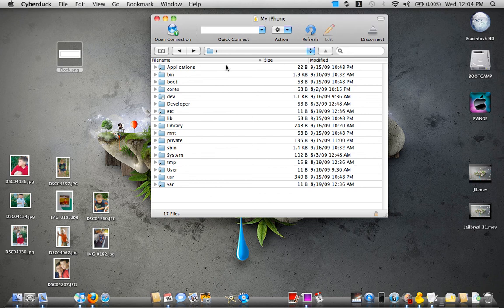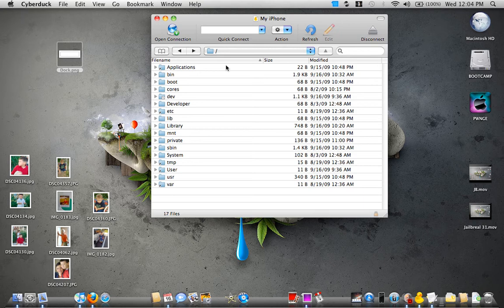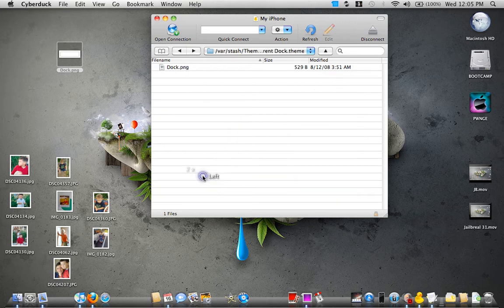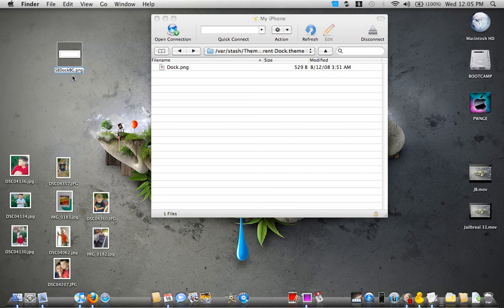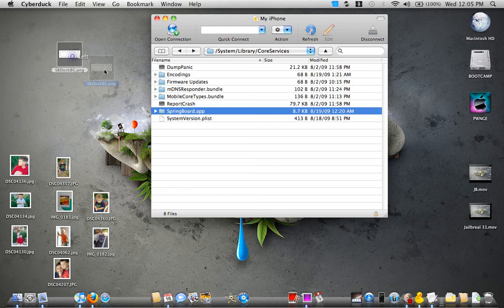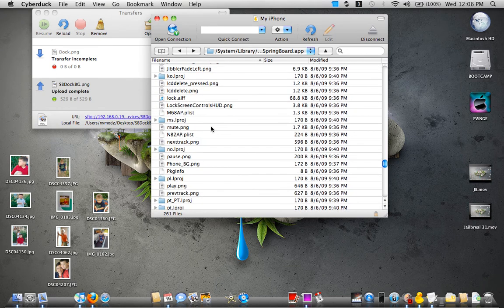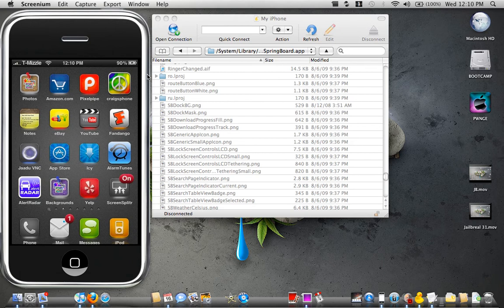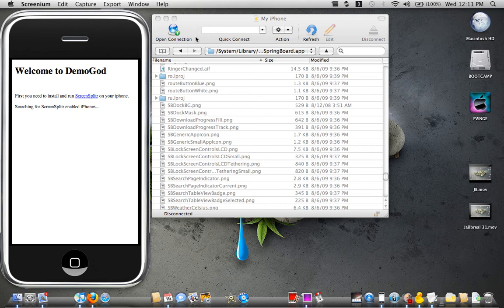How to: fix Transparent dock maually!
Rename Dock.png to SBDockBG.png. Delete Dock.pg from the transparent dock folder.
Stick the SBDockBG.png into /System/Library/CoreServices/SpringBoard.app/ adn you should be good!!!